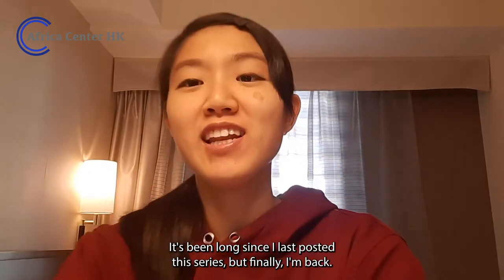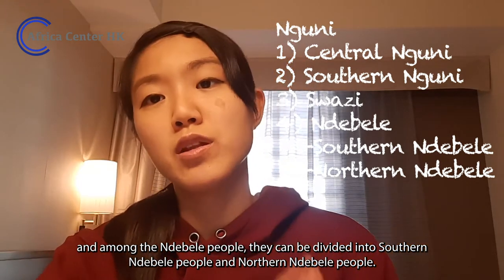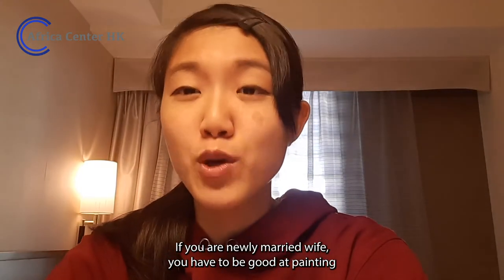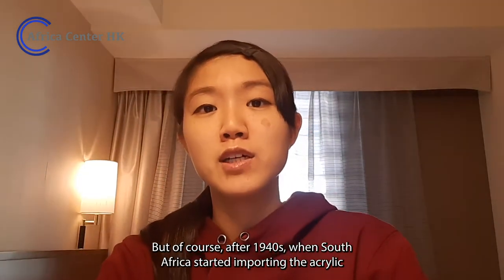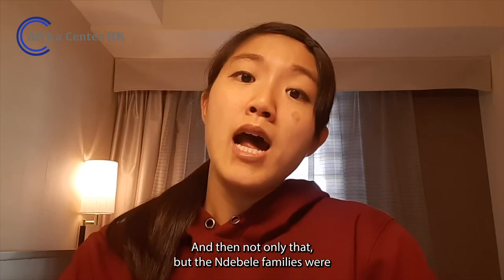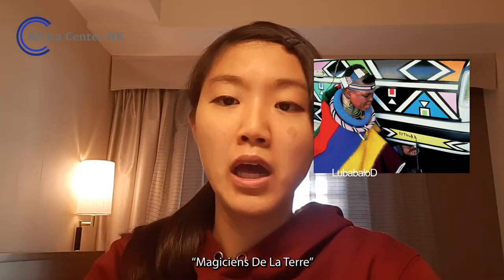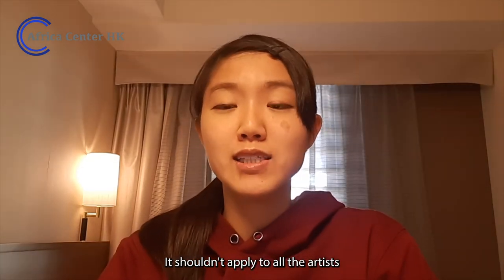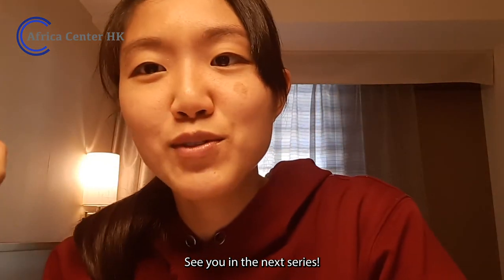African Arts S1E13 | Ndebele House Painting (South Africa, Zimbabwe)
In this episode, we explore "Ndebele House Painting" from South Africa and Zimbabwe. Ndebele House Painting is not only famous among the art lovers in the world but also a significant part of Ndebele people's cultural identity. In this video, we will learn how the Ndebele painting helped sustaining the Ndebele people's cultural identity during the crisis, and we will explore a non-Eurocentric perspective of looking at art. Enjoy!

Africa Center Hong Kong is a platform & creative hub that fosters value-creating interactions between African and non-African communities in Asia
Rebranding Blackness | Connecting Communities | Black Consciousness

[Visit us!]
⚫︎Address: Africa Center Hong Kong, 12/F, 21 Hillwood Road, Tsim Sha Tsui, HONG KONG